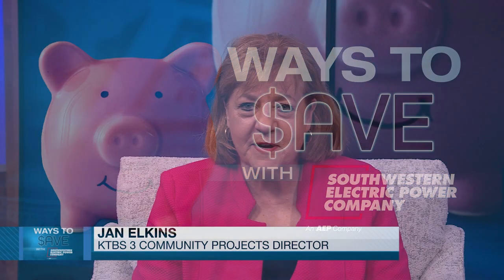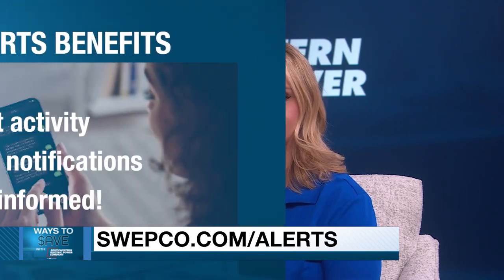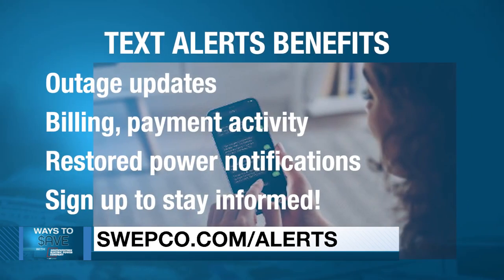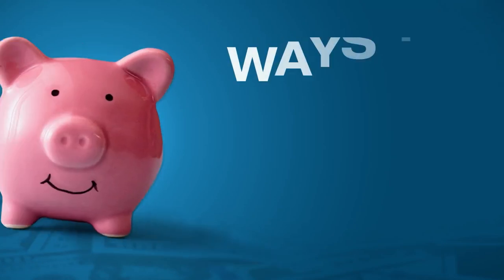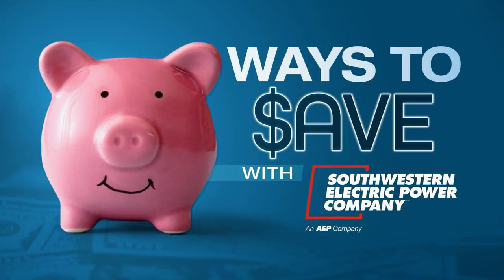Stay Informed with SWEPCO Alerts: A Guide to Customizing Your Notifications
Customizing SWEPCO alerts is a simple and effective way to stay on top of your account and manage energy usage more efficiently. By keeping preferences updated, customers can receive timely information and make informed decisions about their energy consumption and account management.